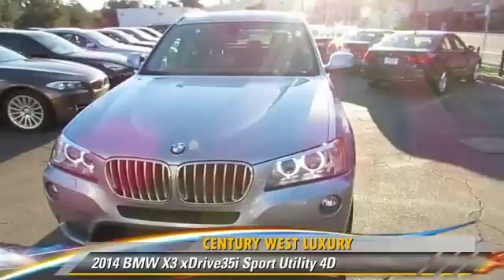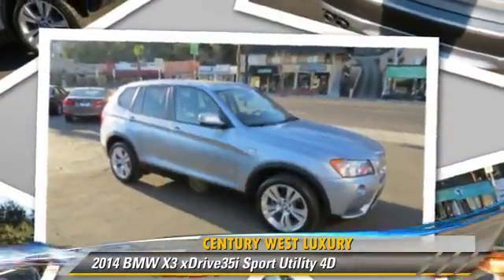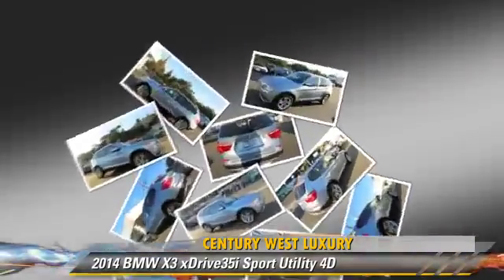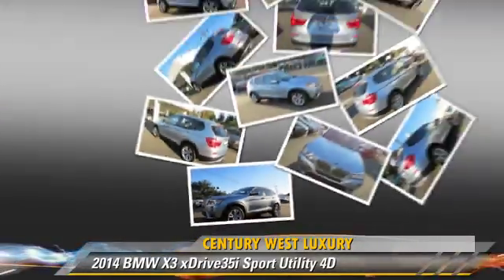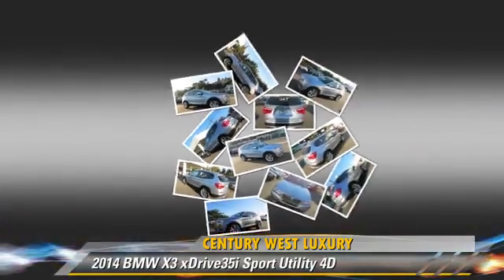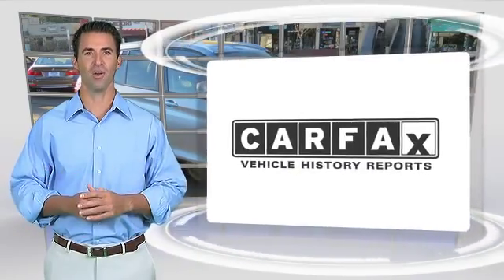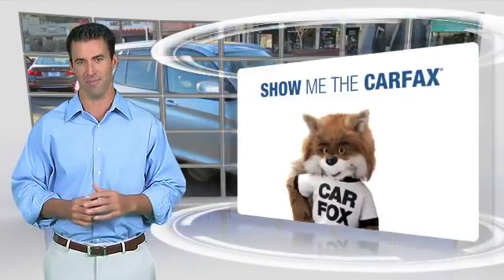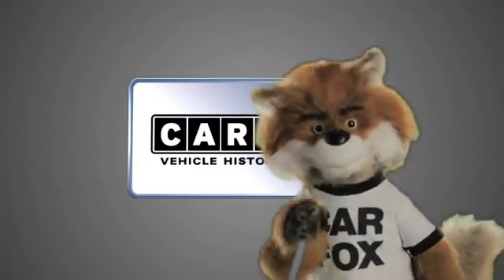Century West Luxury, Studio City CA 91604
[DFIN:3:2889165:I:2914:D04979BB:91071724dc2e086b45bbea321f8112f5]